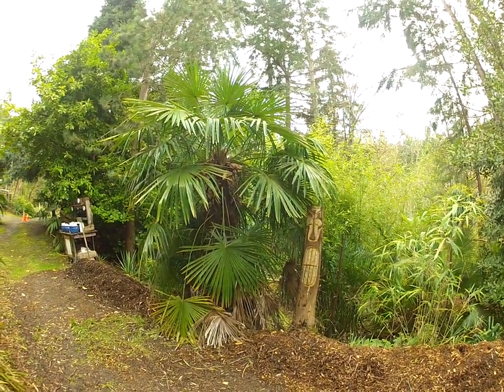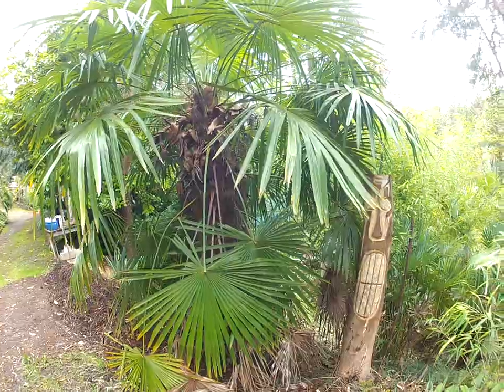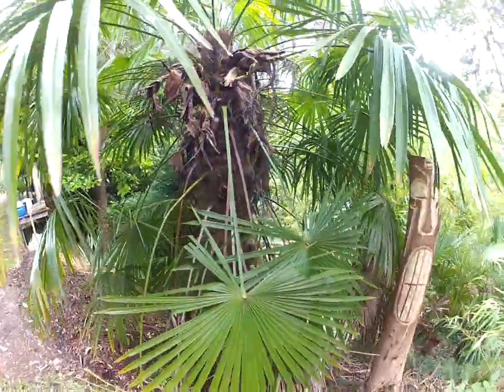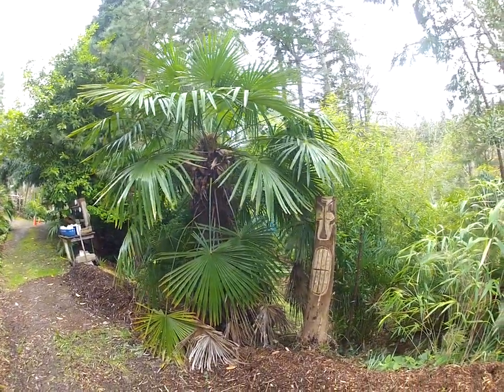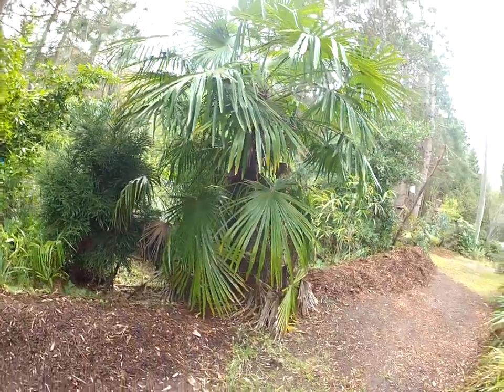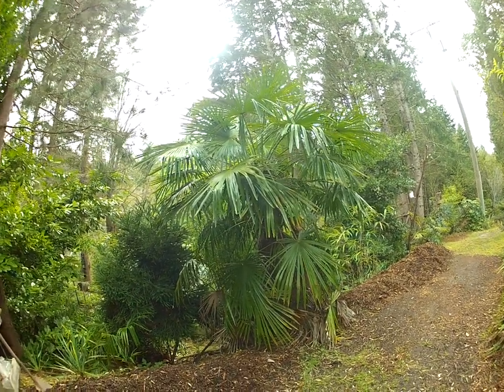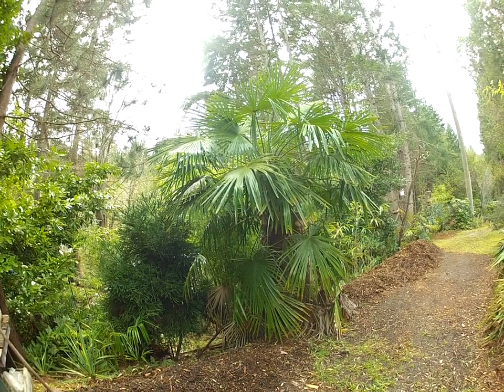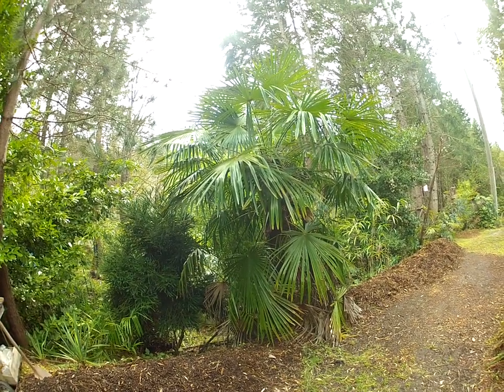Trachycarpus palm tree neglected since a seedling is flawless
This the way a Trachycarpus palm should look